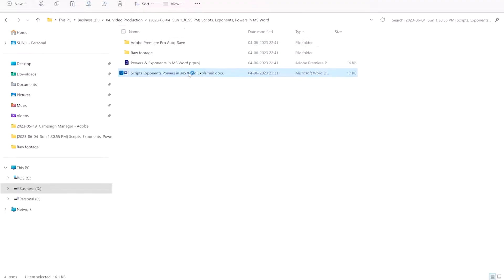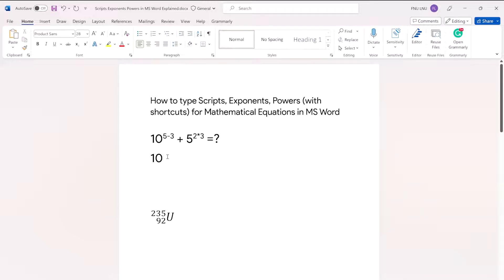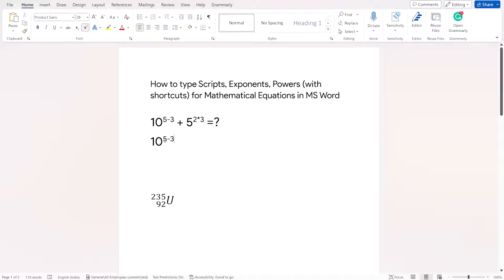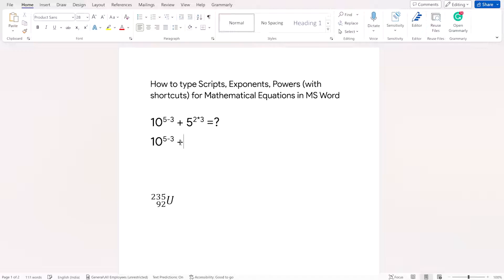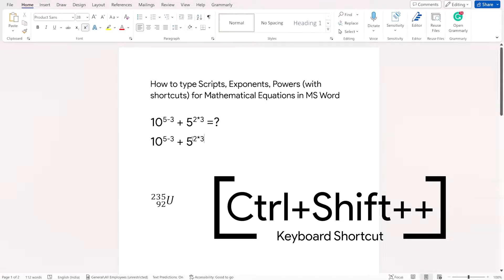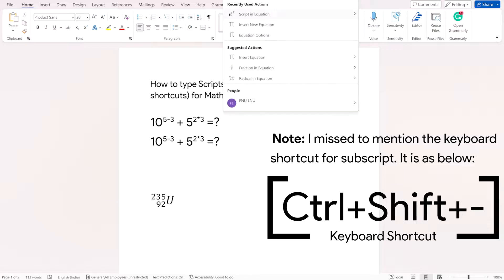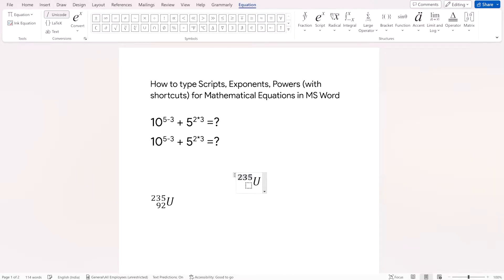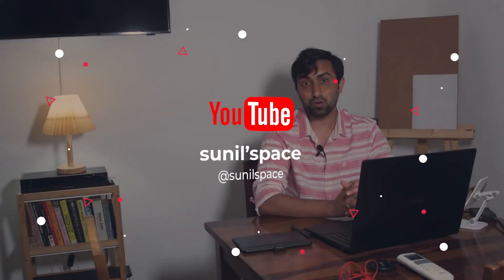How to type Powers or Exponents (with keyboard Shortcut) in MS Word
In this 3-minute quick tip video, you will learn how to type powers or exponents in Microsoft Word.

Microsoft Word has many script options, one being superscript, also called powers or exponent, and another being subscript.

You will learn how to use both these options and I will additionally be telling you the keyboard shortcuts for both these functions which shall definitely boost your productivity.

👨‍💻 Need help with website design and build. I have got you covered. Whether you’re starting from scratch or need a redesign or marketing solution!

🎥 Creative animations, logo design, website design elements, and call-to-action graphics with engaging transitions.